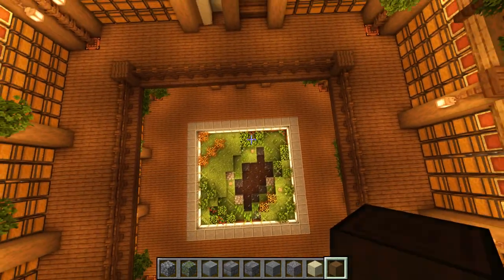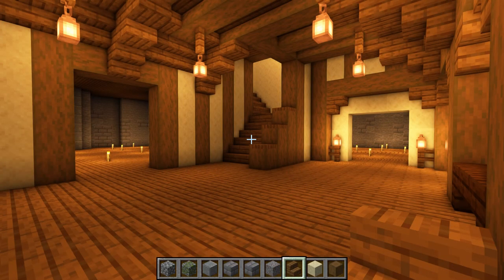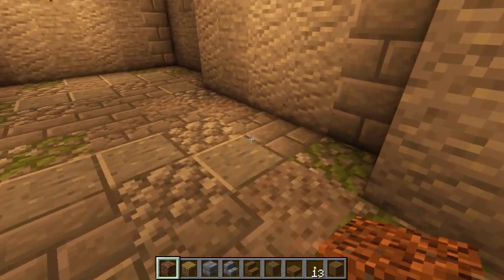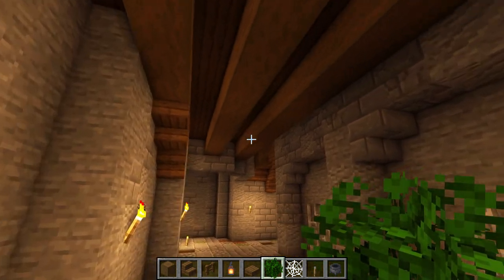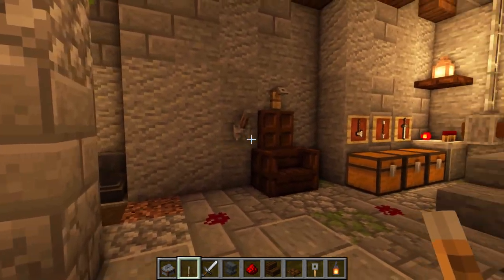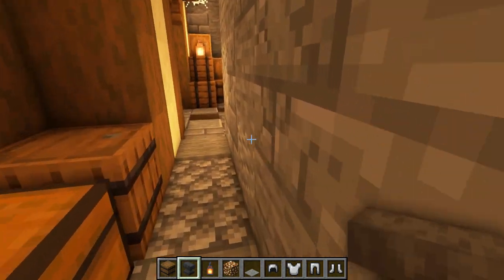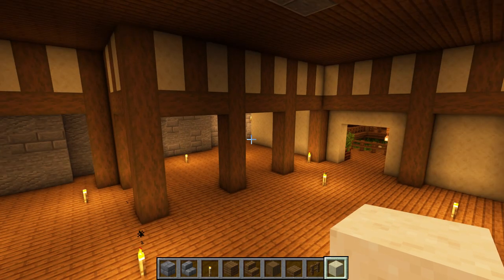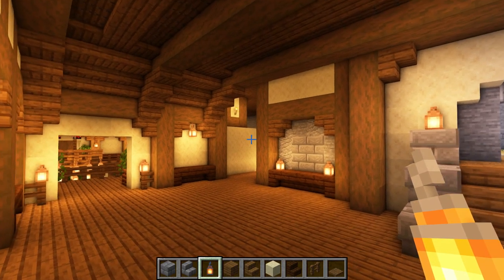Minecraft: How to Build a Medieval Castle | Huge Medieval Castle Tutorial - Part 21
Welcome to my Minecraft how to build a medieval Castle tutorials series. In this series we will be building this huge medieval castle complete with houses, blacksmith, stables, archery, barracks, huge castle, storage area, walls, gate, courtyard and a full interior.

In part 21 we will be make a start on the castle dungeon and armory. We have so much more to come over the few epiosdes. Have fun building :)

►  Texture Pack: Better Leaves Add-on
►  Shaders: BSL